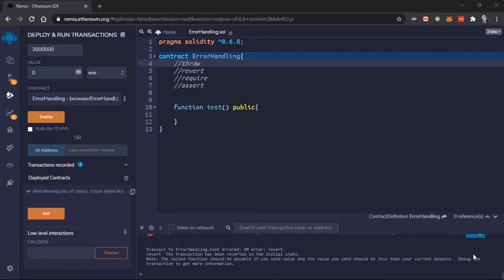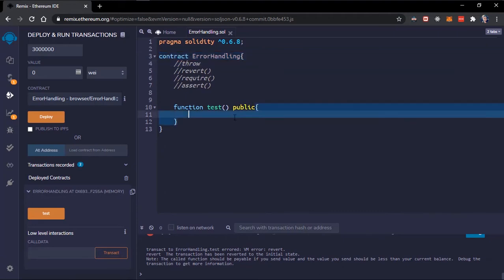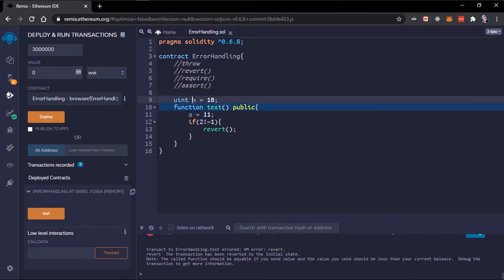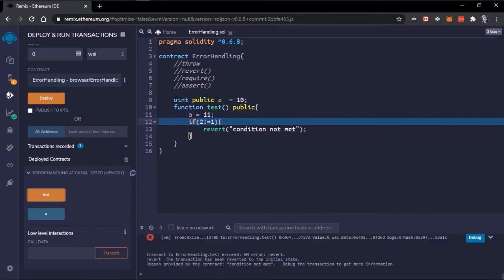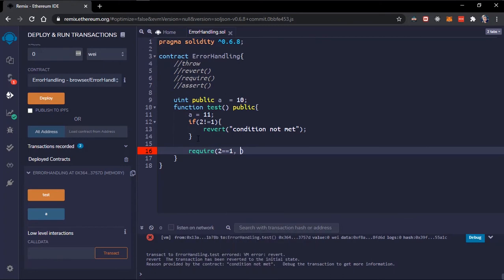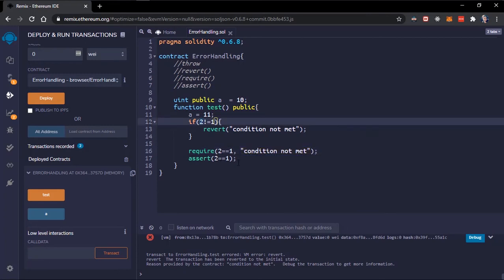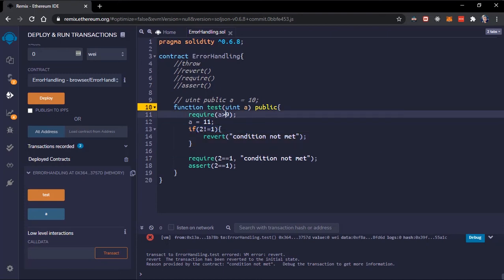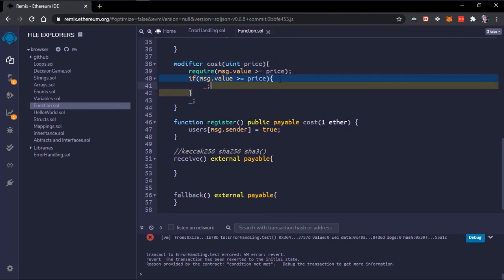Error Handling - Learning Solidity #14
In this video you would learn how to protect your contract by handling errors.

⌚️ Timestamps ⌚️
00:00 - Introduction
00:43 - throw keyword
01:05 - revert
02:47 - require
03:38 - assert
05:15 - ""
06:00 - Conclusion

⭐ Tags ⭐
- Isaac Frank
- Errors in solidity language.
- handing errors solidity
- How to throw an error
- Error Handling